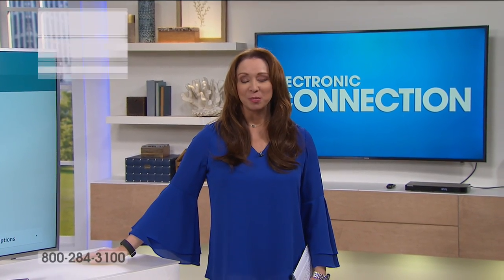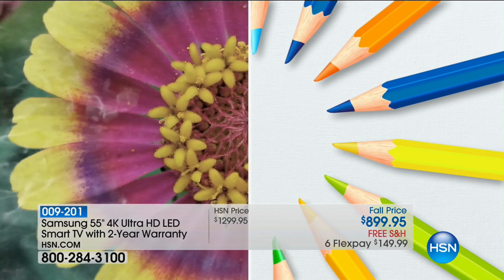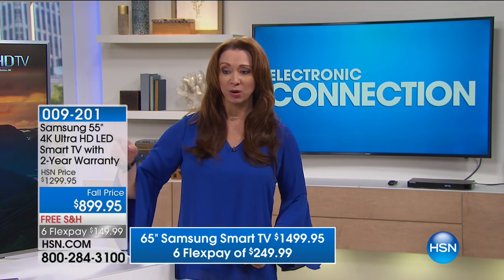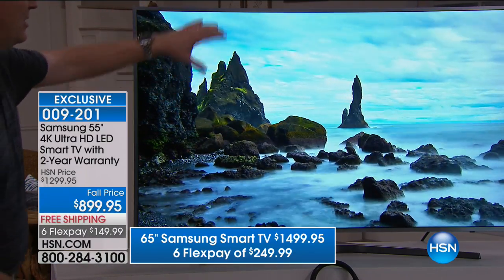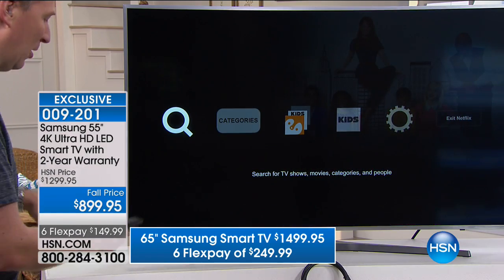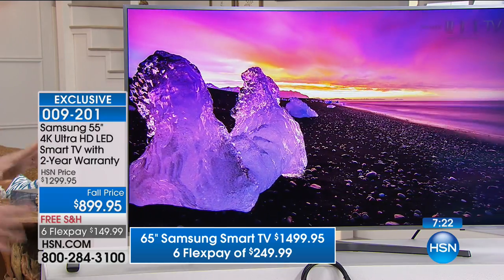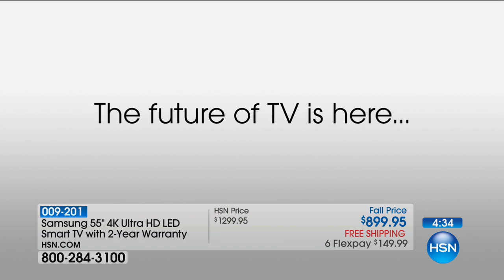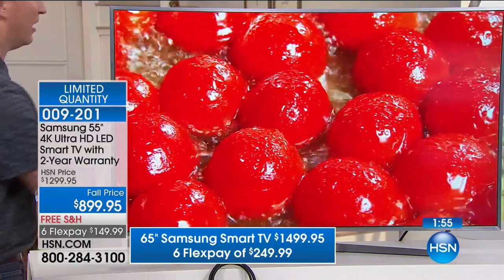Samsung 55" 4K Ultra HD LED Smart TV w/2Year Warranty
Samsung 55" 4K Ultra HD LED Smart TV with HDMI Cable and 2Year Warranty
Ready for nextgen HD TV? A vivid 4K panel brings you 4 times the resolution of full HD to create an immersive world of rich...